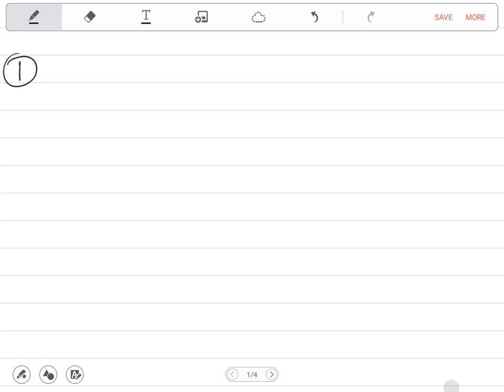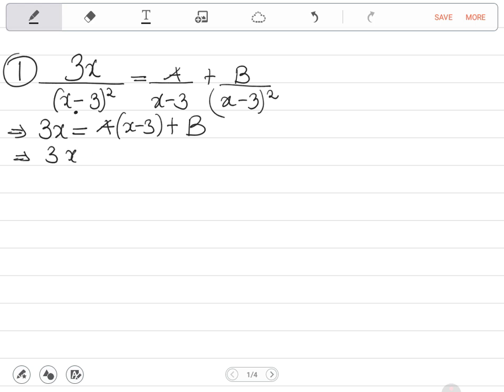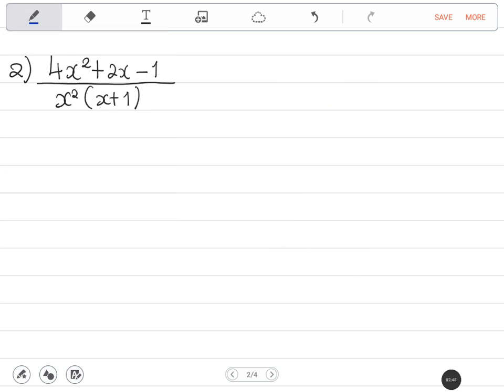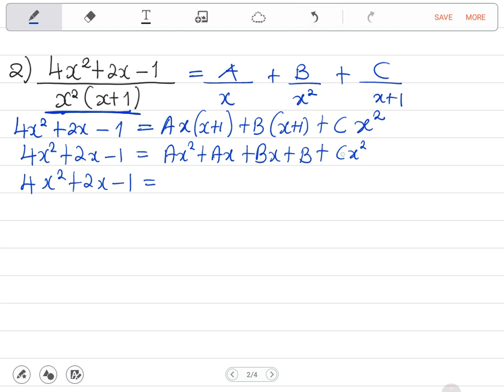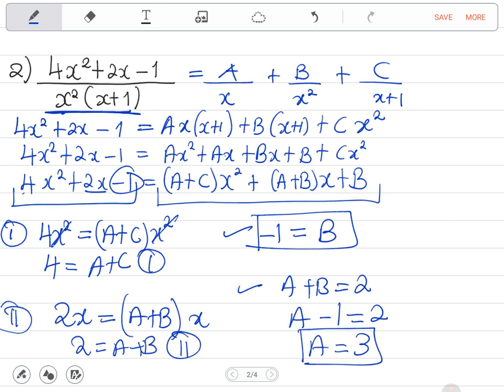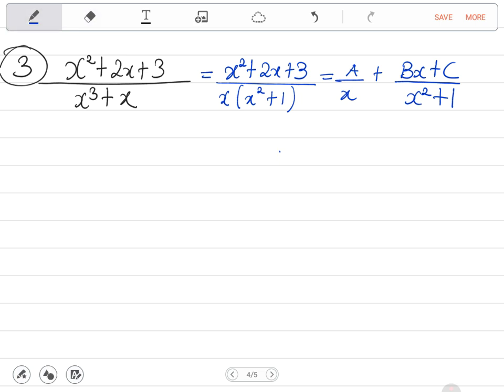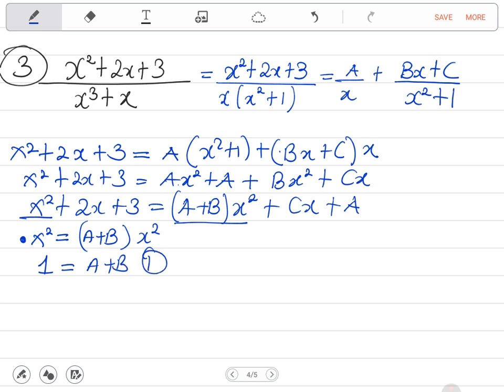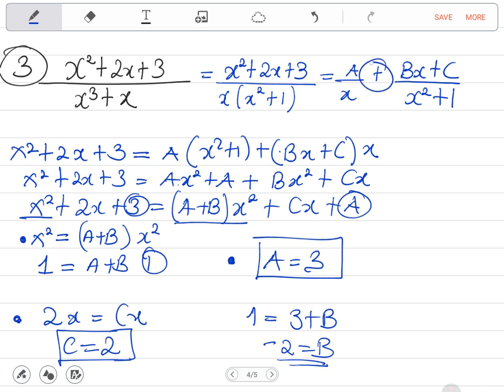MAT 1100 PRACTICE QUESTIONS || Part 2